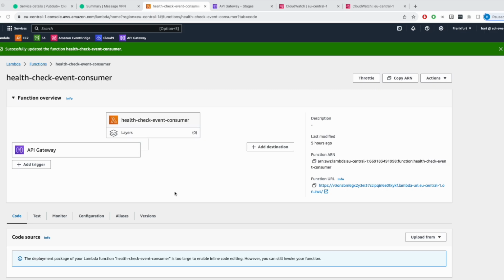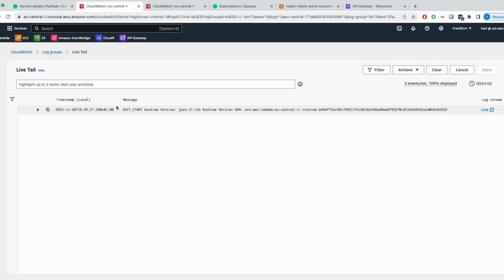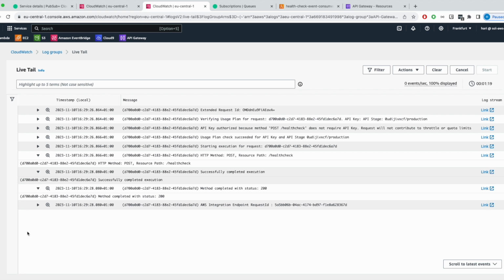Unlocking AWS Lambda: The API Gateway Solace PubSub+ Event Broker Connection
Hello, Solace enthusiasts! 👋 I'm Hari, your guide on the dynamic duo exploration: Serverless and Solace.🌟

In this episode, we dive into the intricacies of integrating the Solace PubSub+ Event Broker and AWS Lambda through the AWS API Gateway. In complex enterprise setups, Lambda functions are often exposed via an AWS API Gateway for various reasons, including endpoint management, security considerations, request and response transformations, and traffic control.